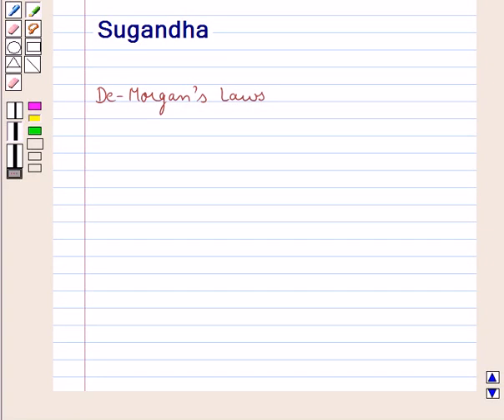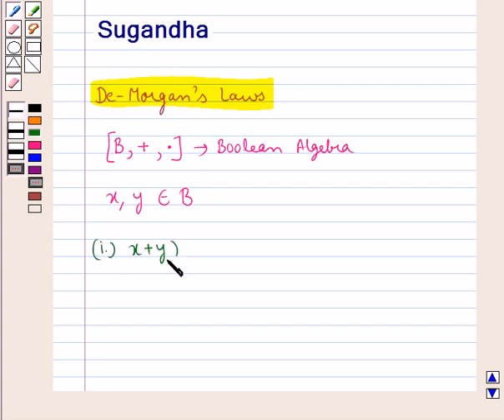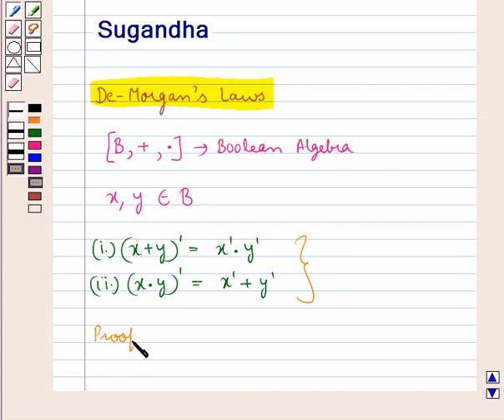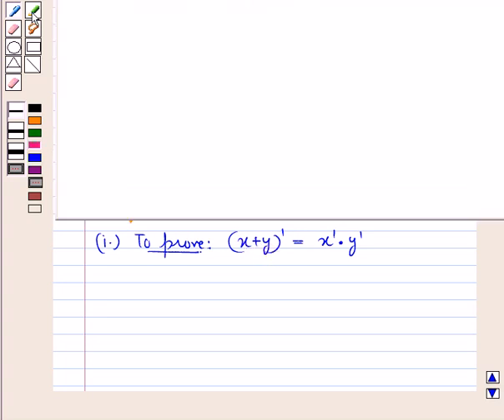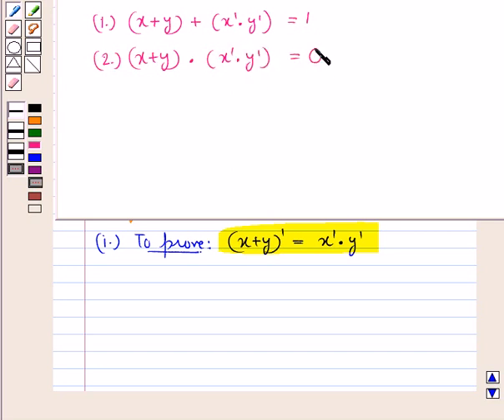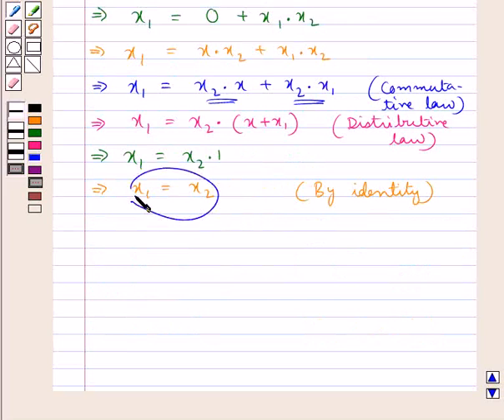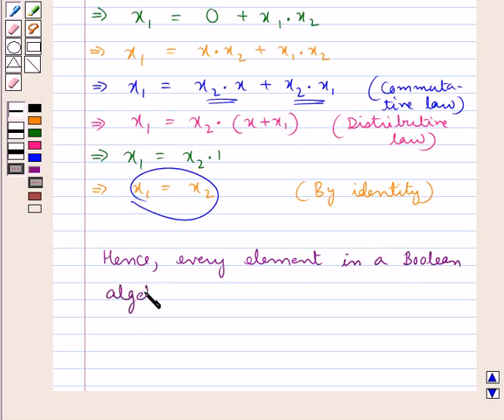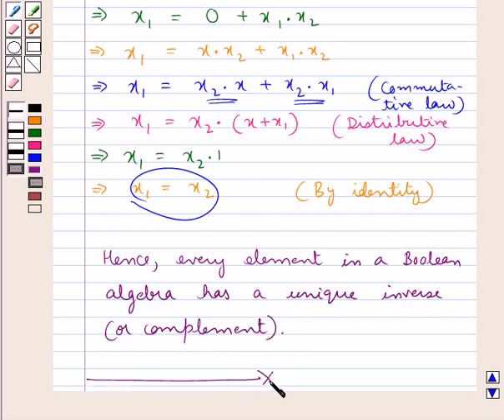Maths XII ICSE 3 KC5